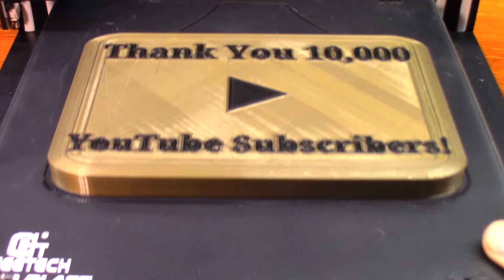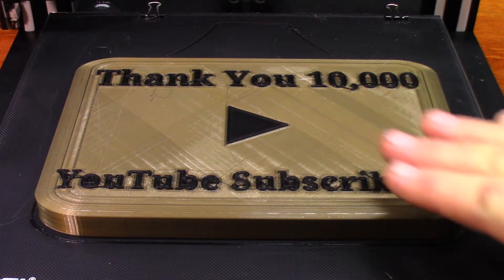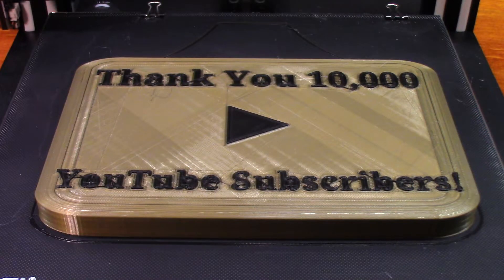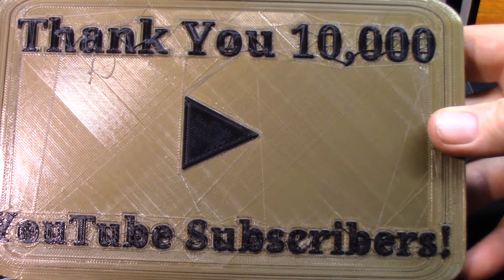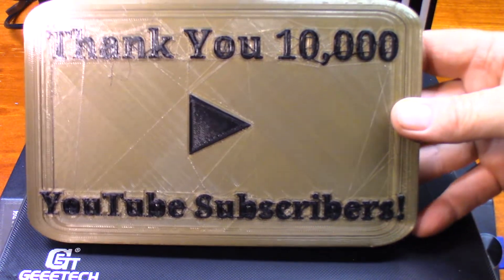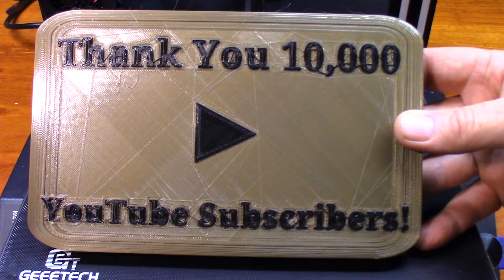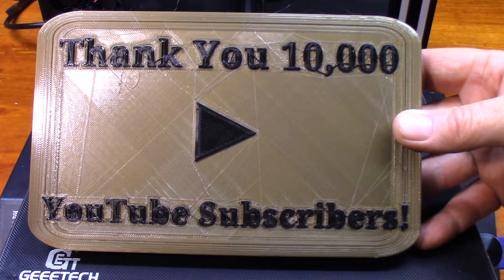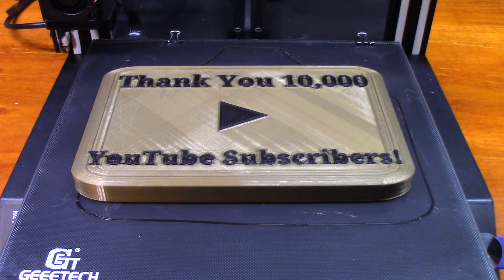Part #2 Designing A Multi Color Print In Tinkercad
Hi Guys!

This is part 2 of the Designing a Multi Color Print in Tinkercad.  I am still playing with setting for the Geeetech A20M, since loosing all my profiles during a recent windows update.  The stringing with the lettering is horrible and has caused so many problems with this print.  But the proof of concept making a 2 color print in tinkercad definitely worked.